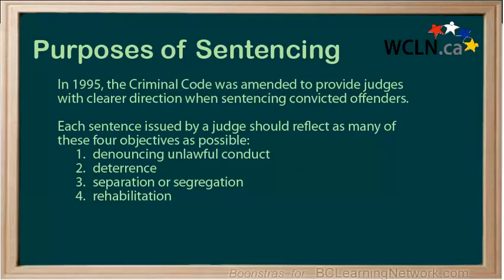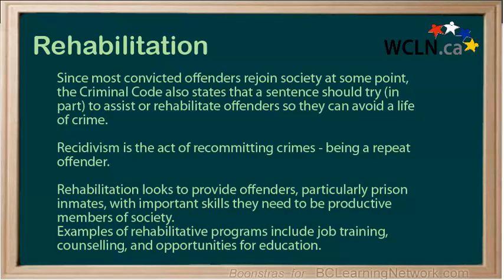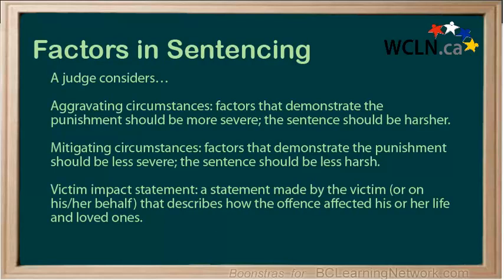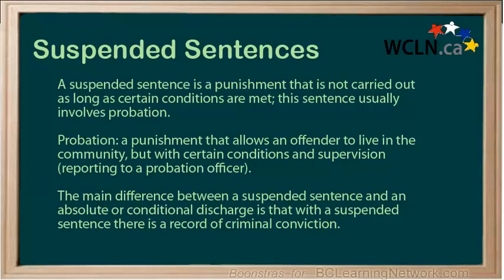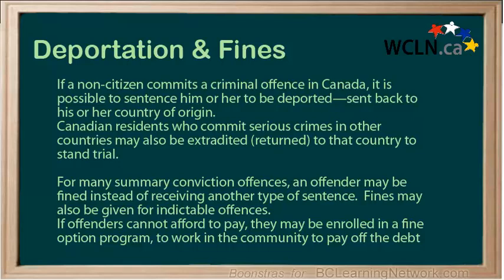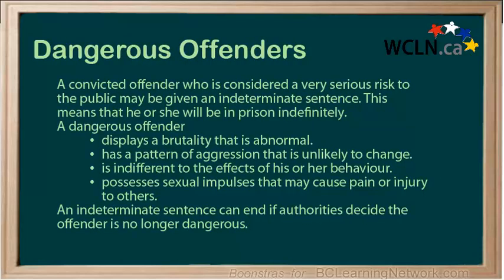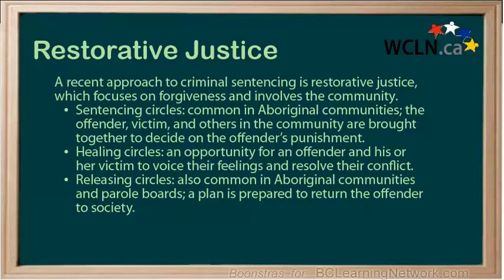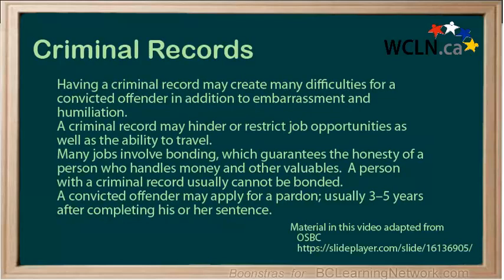WCLN - Sentencing Procedures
Sentencing Procedures
Law 12